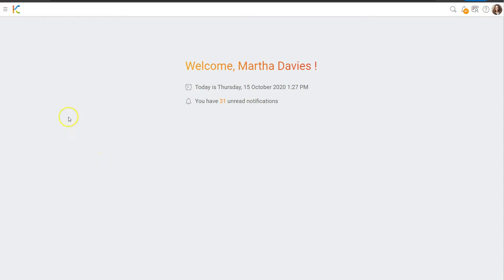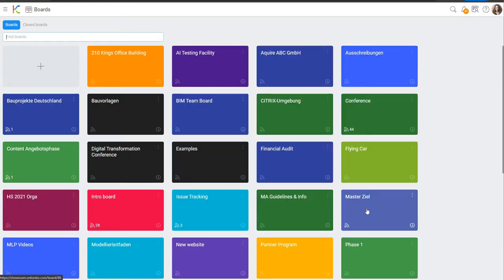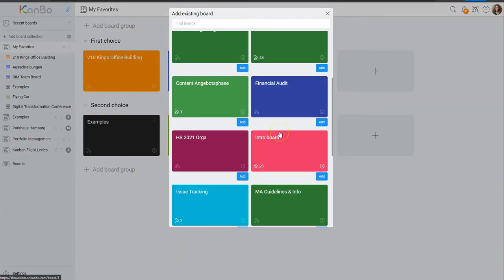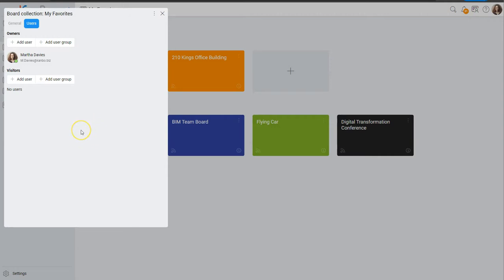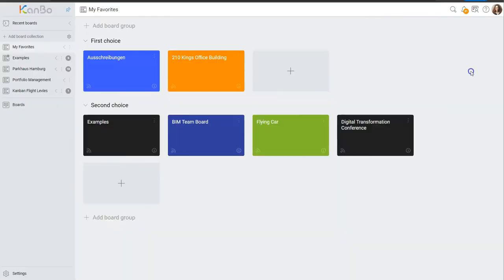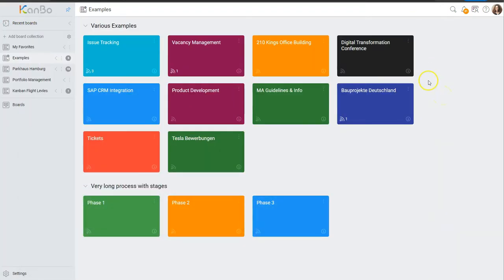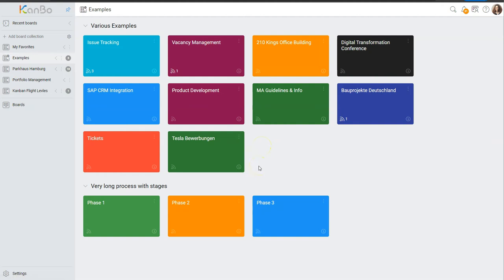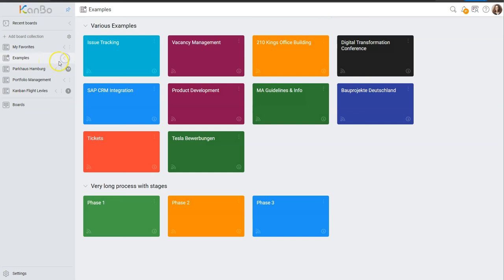Board Collection features of V2.8.2